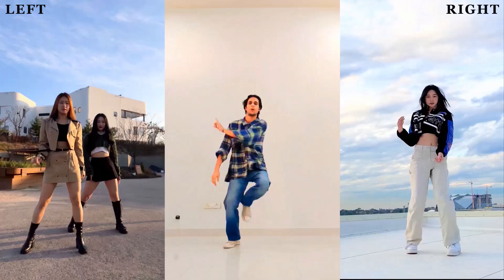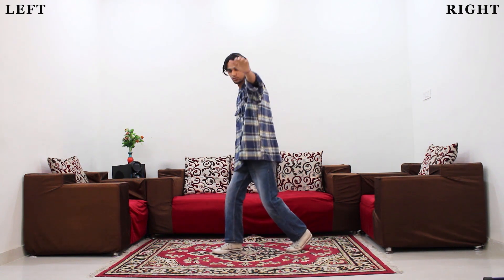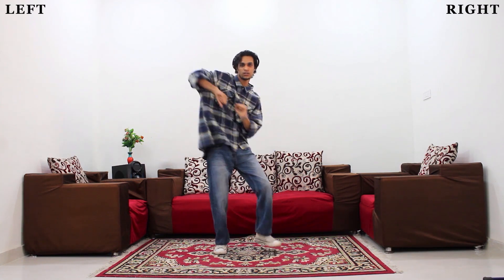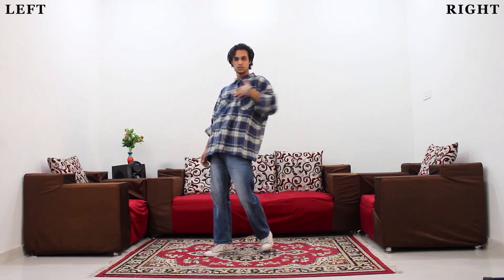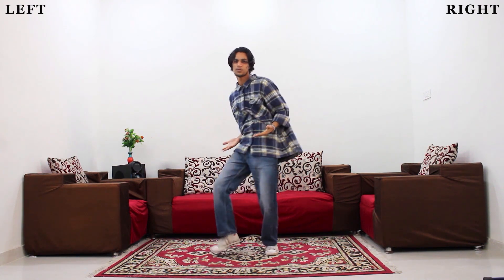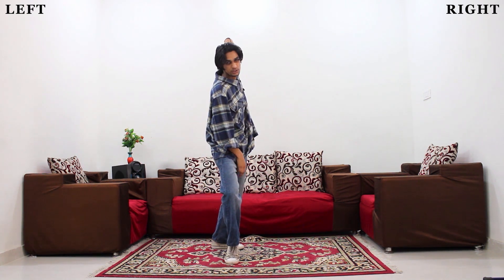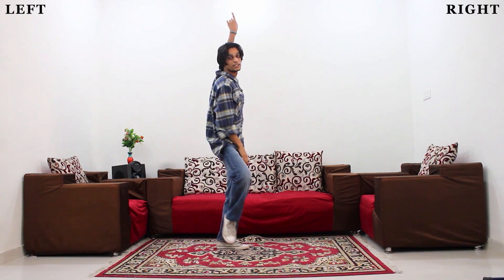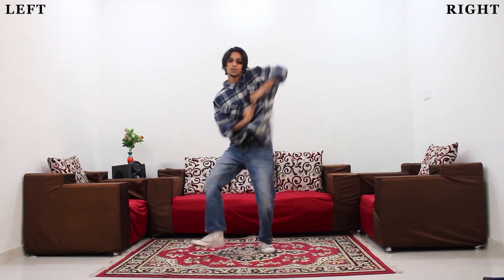NO Meghan Trainor Song Dance Tutorial Instagram Dance Trend Step By Step Tutorial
Dance Marine

We Hope This Video Will Help You To Learn Something New ❤️

Last Uploaded video :-